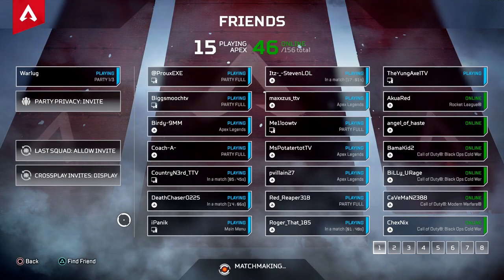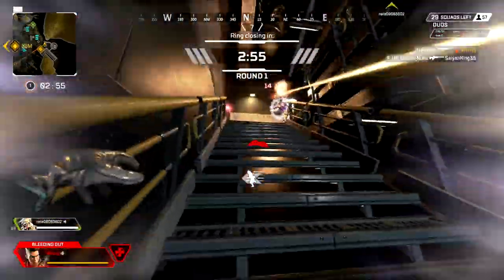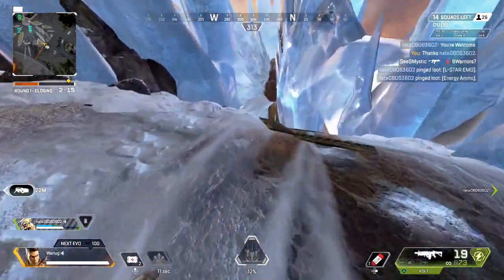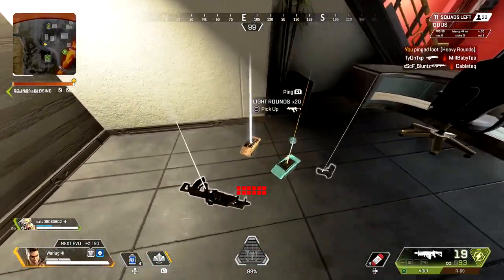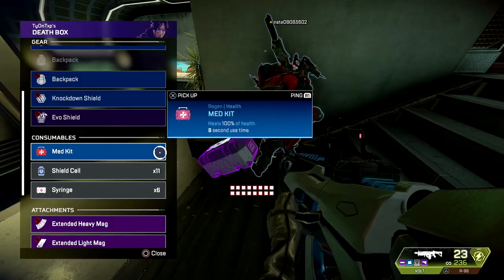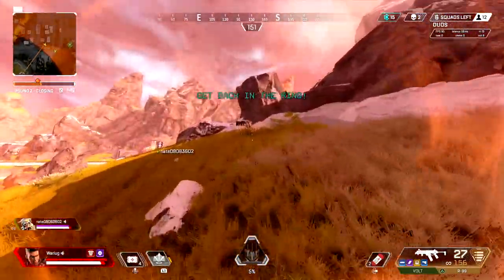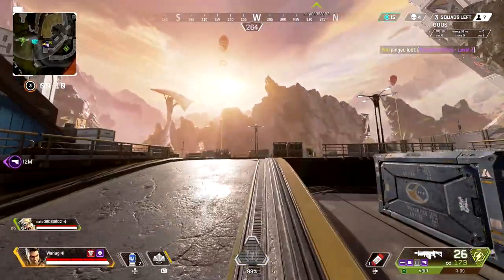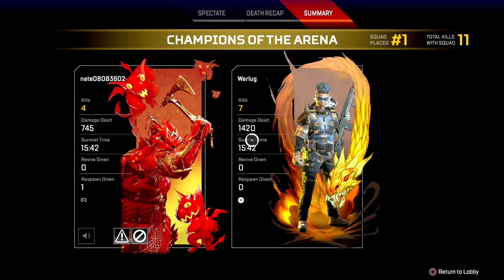How To Make BETTER DECISIONS in Apex Legends Season 7! (FULL GAMEPLAY)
How To Make BETTER DECISIONS in Apex Legends Season 7! In this Video I want to breakdown how to make smarter decisions in apex legends and improve your gameplay. Each Game is different in apex and making the smarter plays or improve your decision making in a game can turn it around for a win! Hope you Enjoy the video👍